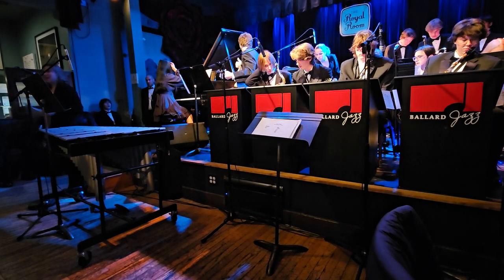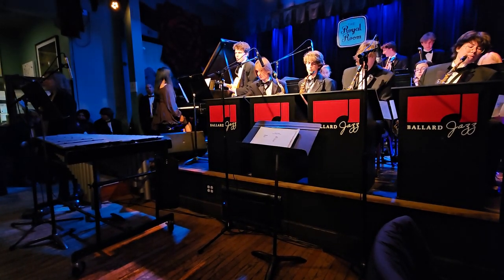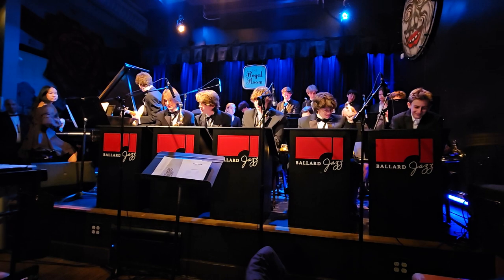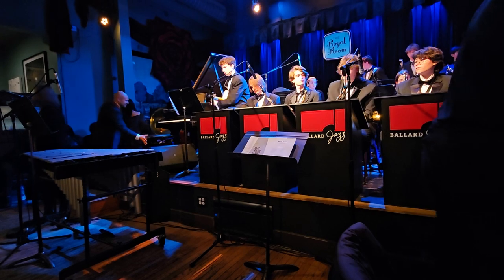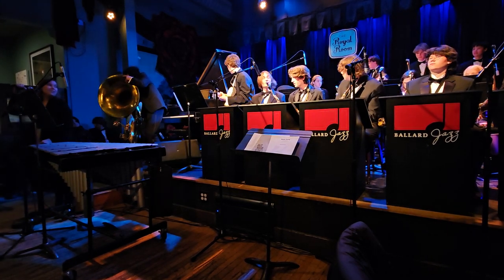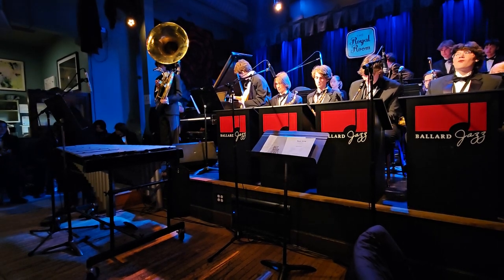Ballard Jazz Lab Ensemble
Moten Swing, arr. by Rick Stitzel
Work Song, arr. by Erik Morales
Buck It, Little Rascals Brass Band